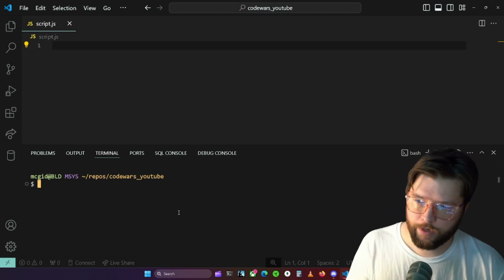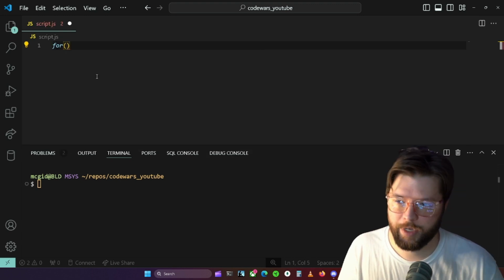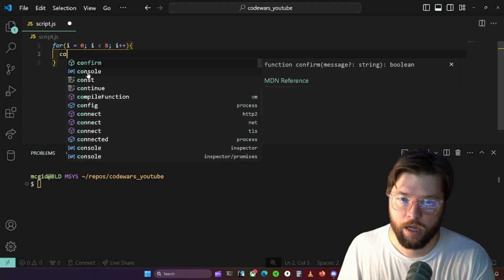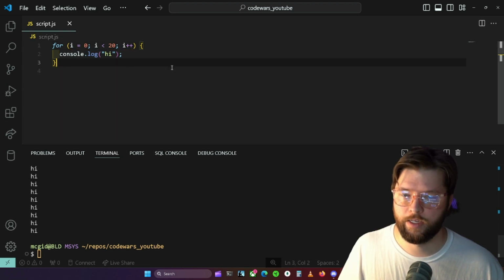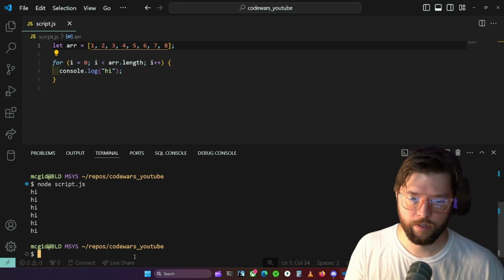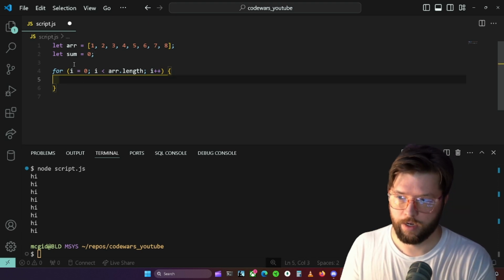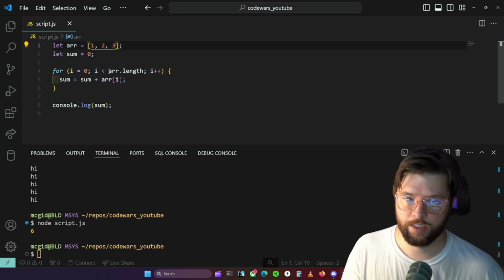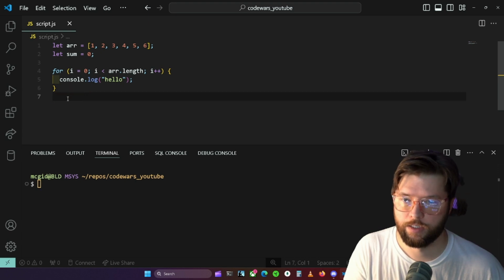JavaScript Loops Explained